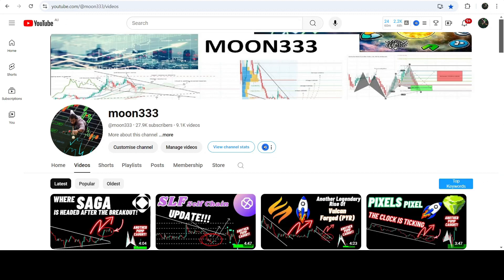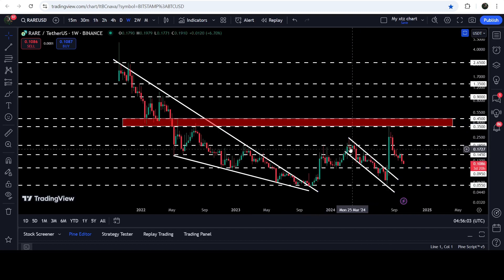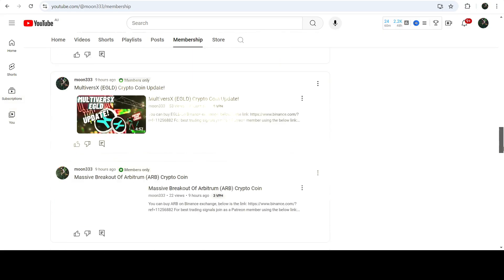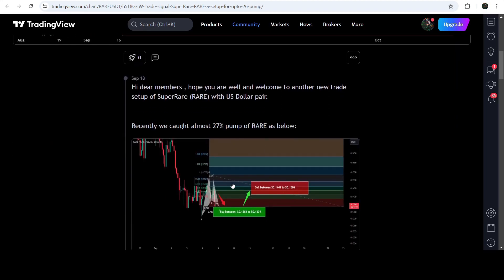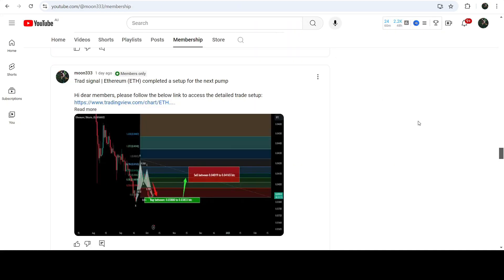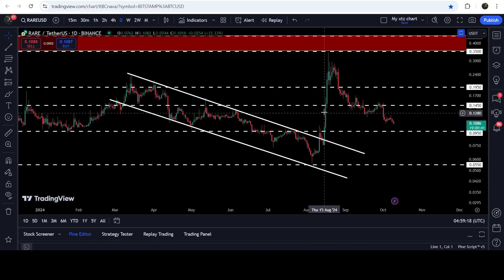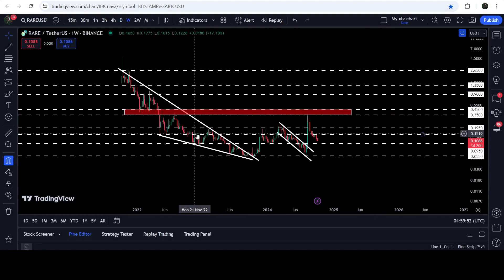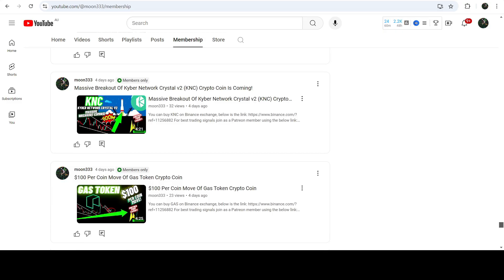SuperRare Crypto Coin (RARE) Destroyed Another Resistance!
Or